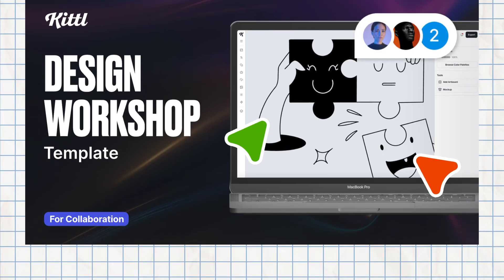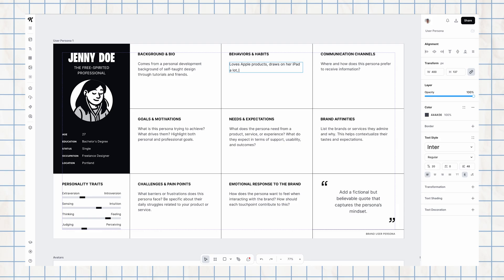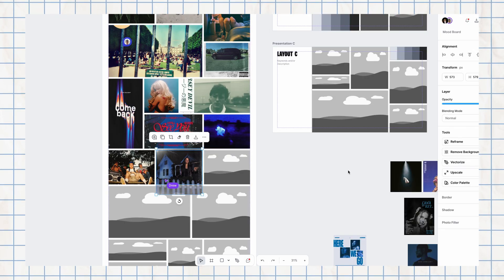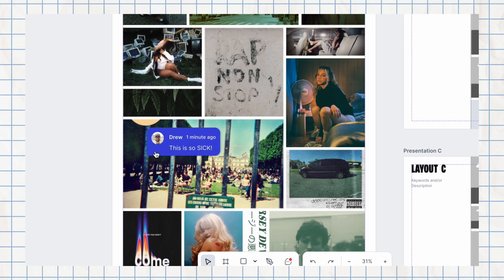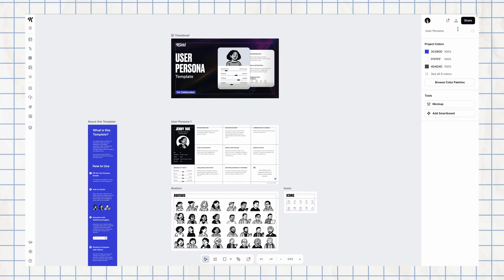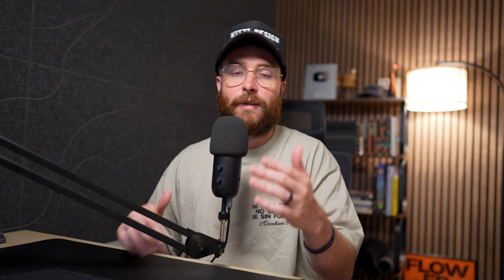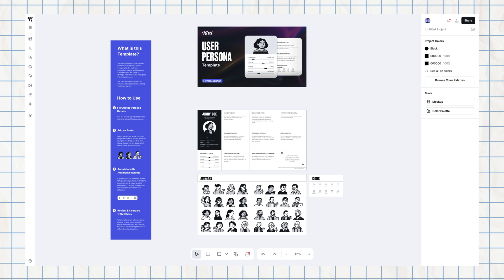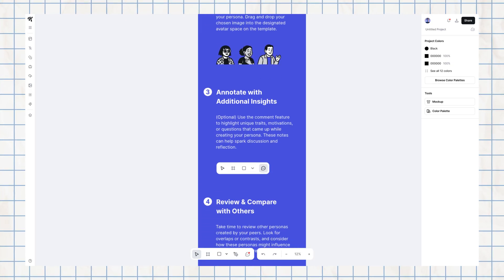How Designers Stay Organized in Kittl Using Whiteboard Templates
In this video, Drew is showing you the different capabilities of whiteboard templates in Kittl. Now you can strategize, moodboard, create user personas, and so much more in the pre-made whiteboards that are within Kittl. And you can collaborate with others in the same project to work and complete your tasks!